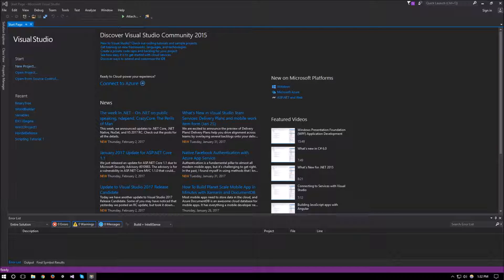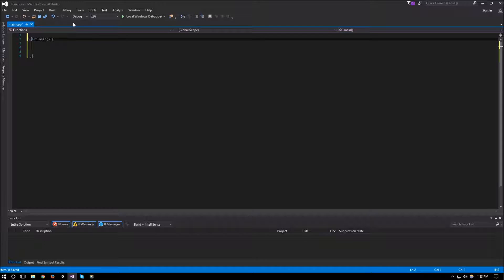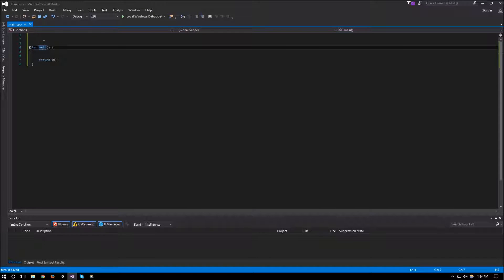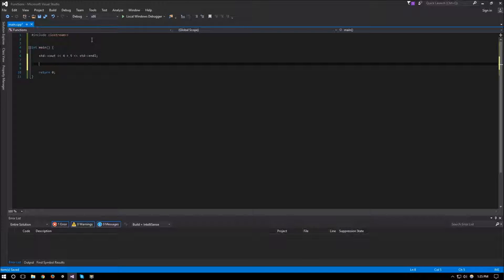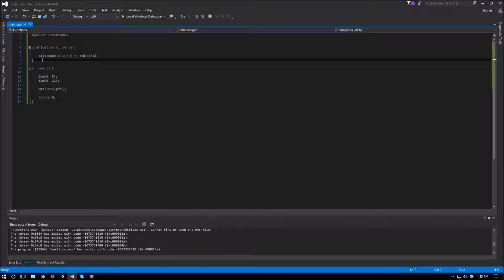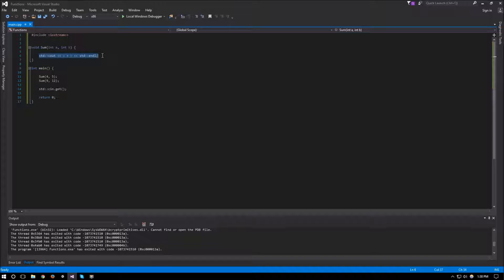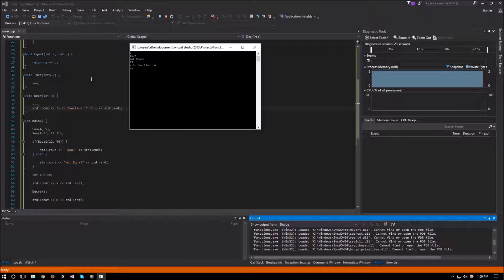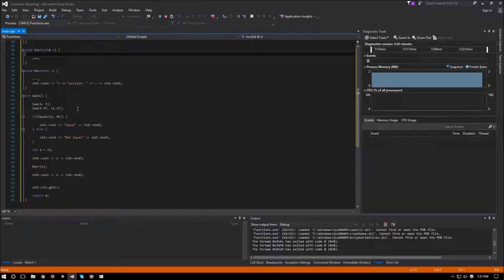Beginners Visual C++: 3 - Functions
In this video we will learn how to create functions in C++, show a few examples of their uses.